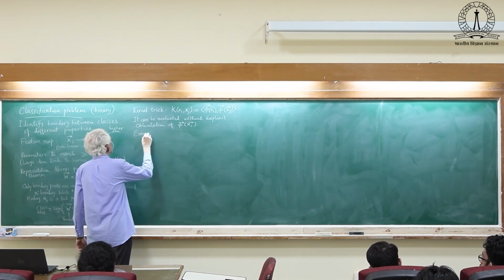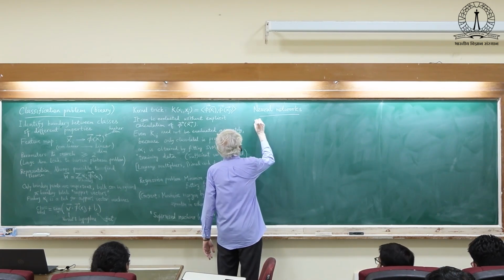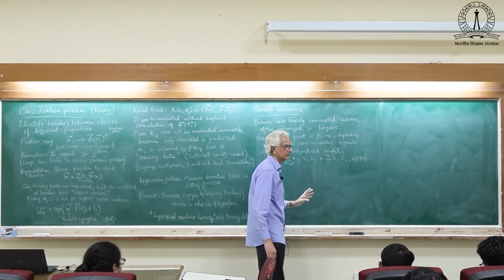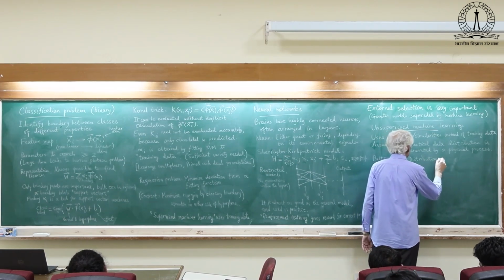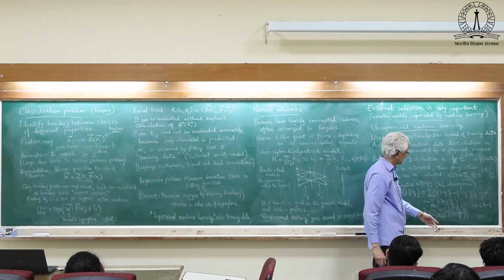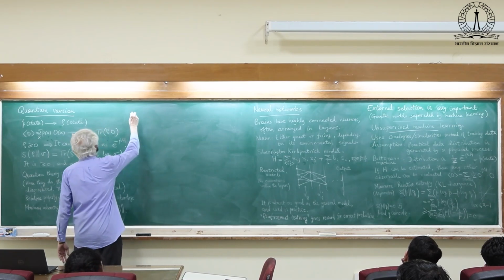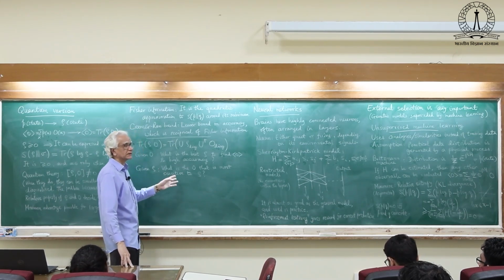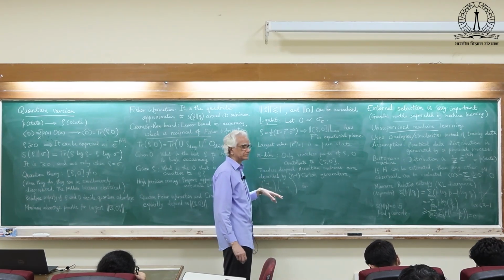Lecture 20: Machine Learning Framework, Unsupervised Machine Learning and Its Quantum Extension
Support vector structure for identifying the margin in binary classification is explained. Cost functions for primal and dual formulations, and regression problems, are described. Neural network models with neurons as binary variables are defined, whose couplings are tuned in reinforcement learning. Unsupervised machine learning with Boltzmann distribution is explained. It minimises the relative entropy of distributions in both classical and quantum versions. Connection to the Fisher information metric and the Cramer-Rao bound is pointed out. Quantum advantage is possible when the quantum state and the observable of interest do not commute. For a single qubit, maximum quantum advantage is obtained when the density matrix is transverse to the observable.